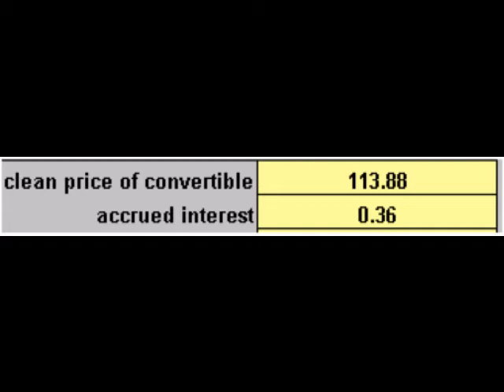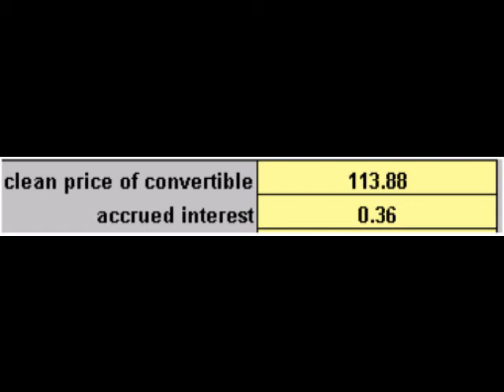Valuing a Convertible Bond-Derivative Pricing in Python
In a previous post, we presented a theoretical framework for pricing convertible bonds and preferred shares. We also provided an example of pricing a convertible bond in Excel. In this installment, we present an example of pricing a convertible bond in Python.